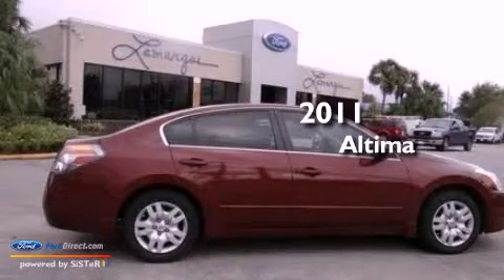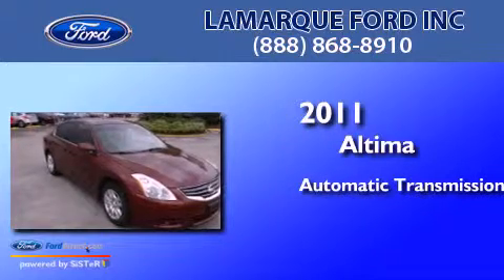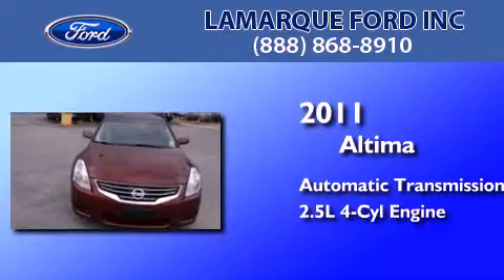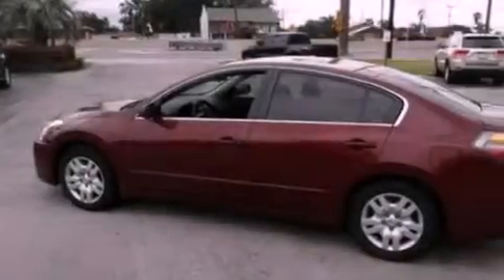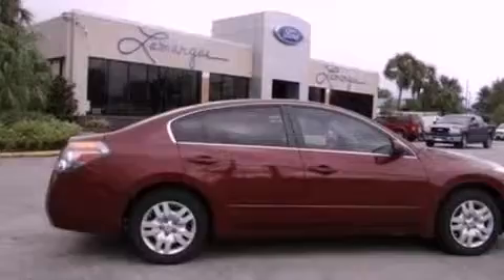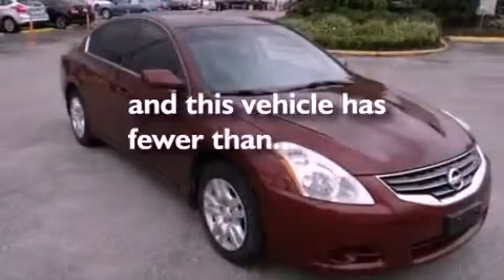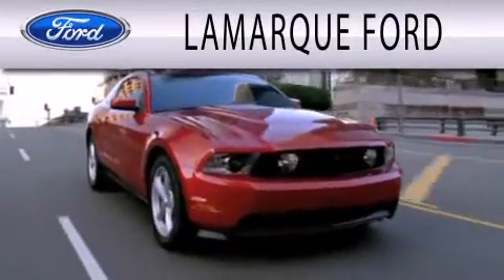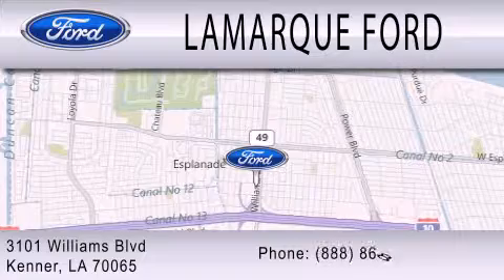2011 Altima Kenner LA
Year : 2011
 Make :
 Model : Altima
 Engine : 2.5L I4 16V MPFI DOHC
 Trans . : AUTOMATIC CVT
 Exterior : RED
 Miles : 30,404
 Interior : BLACK
 Stock : DUB06045A